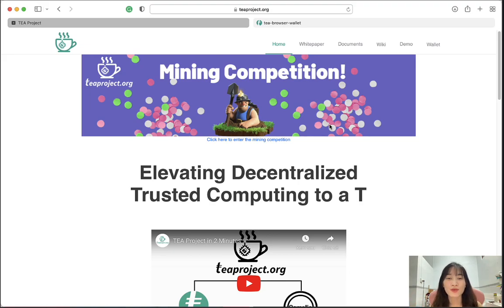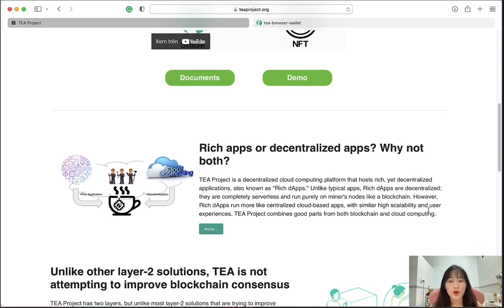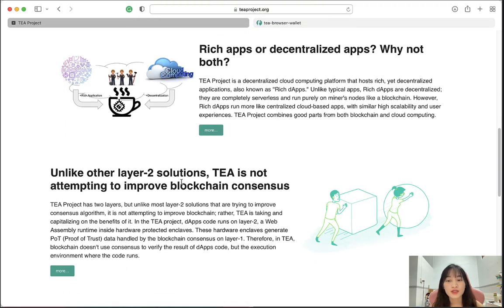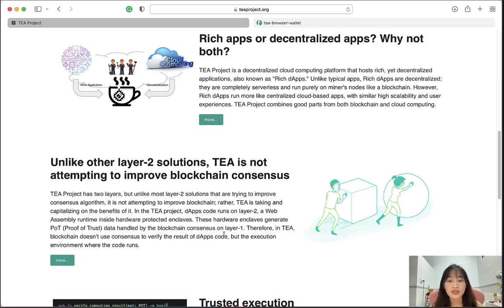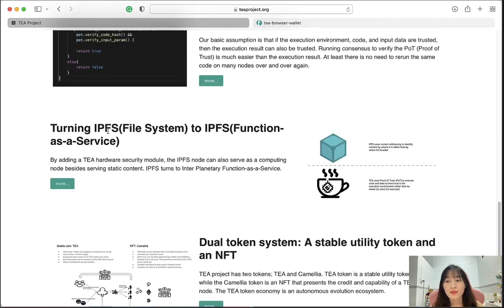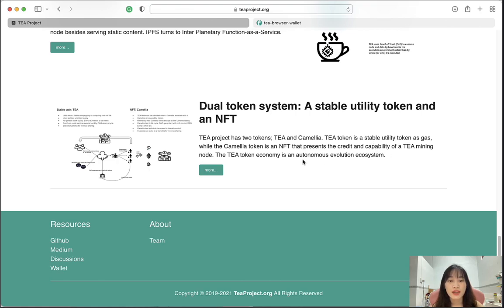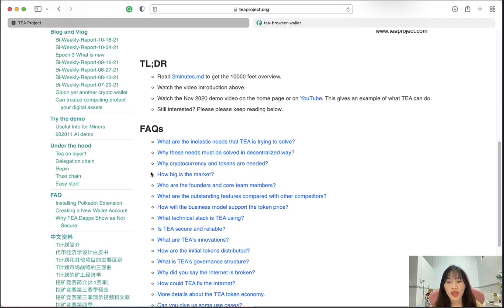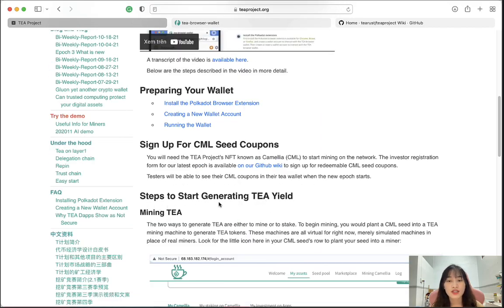TEA Project combines good parts from both blockchain and cloud computing part 2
TEA Project is a decentralized cloud computing platform that hosts rich, yet decentralized applications, also known as "Rich dApps." Unlike typical apps, Rich dApps are decentralized; they are completely serverless and run purely on miner's nodes like a blockchain. However, Rich dApps run more like centralized cloud-based apps, with similar high scalability and user experiences. TEA Project combines good parts from both blockchain and cloud computing.
+ author:
Bitcointalk Username: pjwaffle
BSC Wallet Address: 0x761931e615275Facf8172359A289E6EE7627AdC4